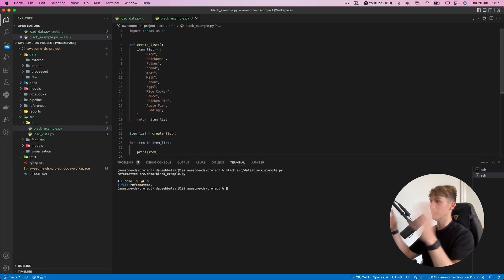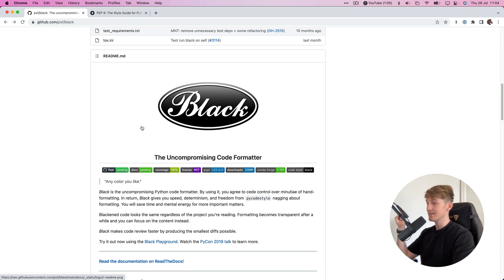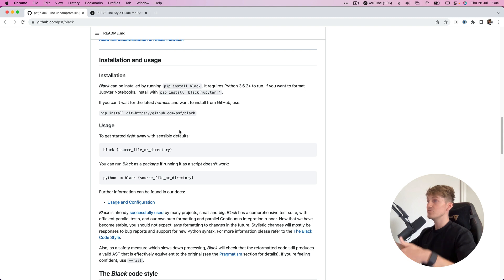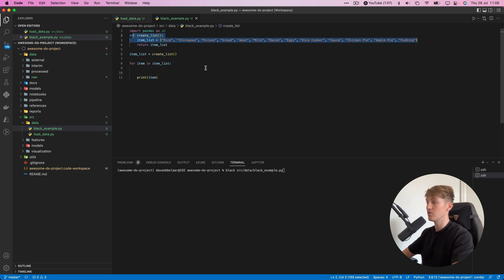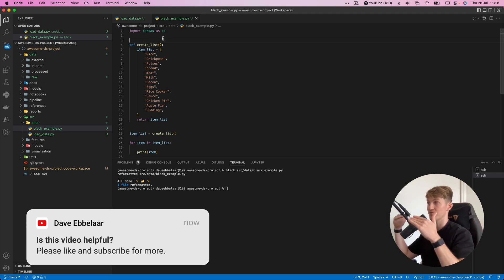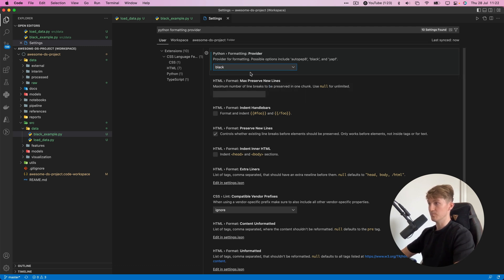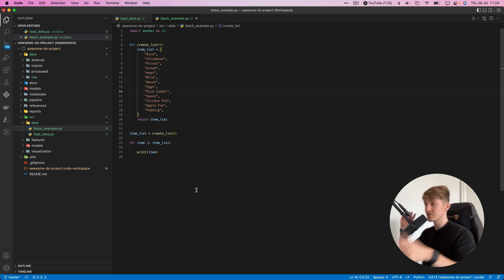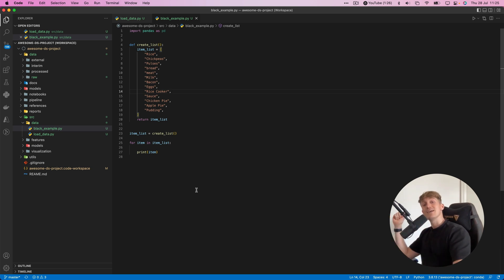THIS Is How I Write Clean Data Science Code EVERY TIME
In this video, I will show you how to format Python code automatically for your data science projects with Black. Thanks to this package, you can improve the style and readability of your code without having to worry or think about it. I'll also show you how to change the settings in Visual Code Studio (VS Code) to automatically run Black on saving, so your code is always on point.

Install
- pip install black

VS Code Settings
- Python Formatting Provider — Black
- Format On Save — On